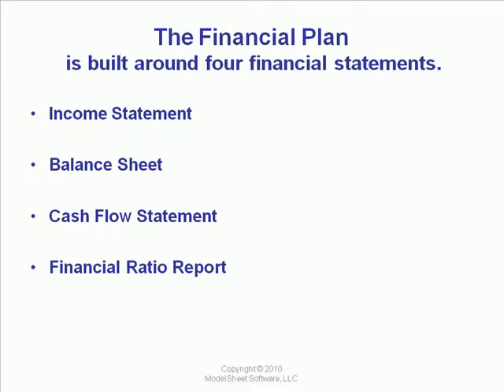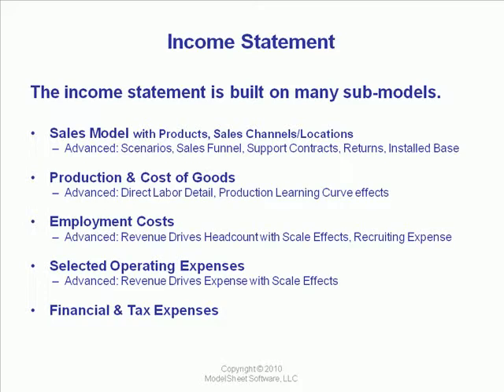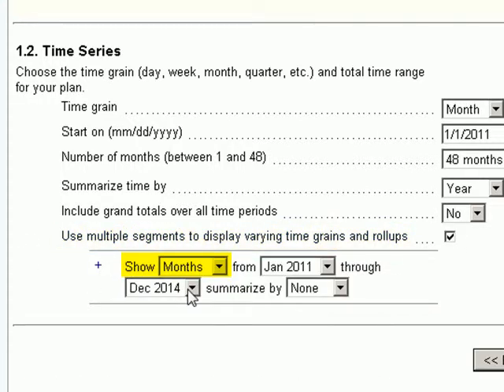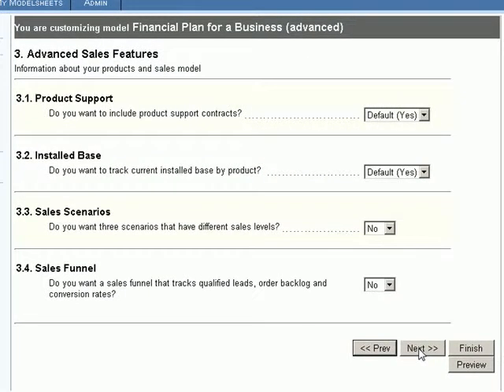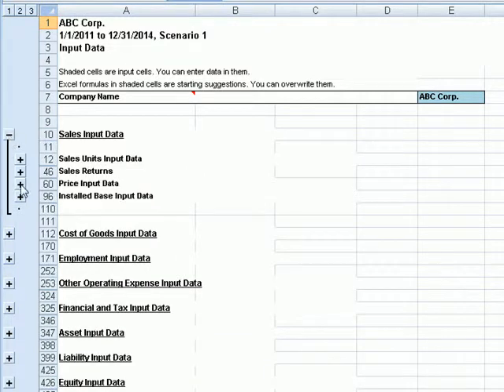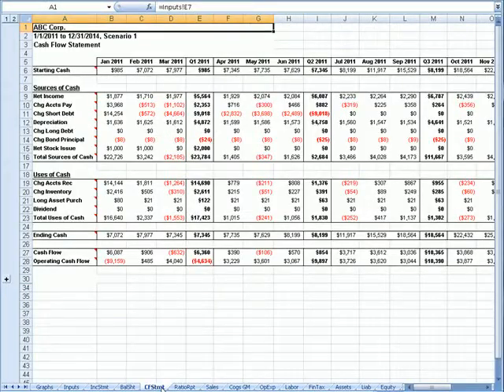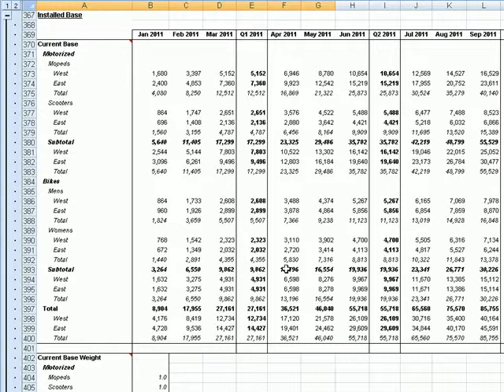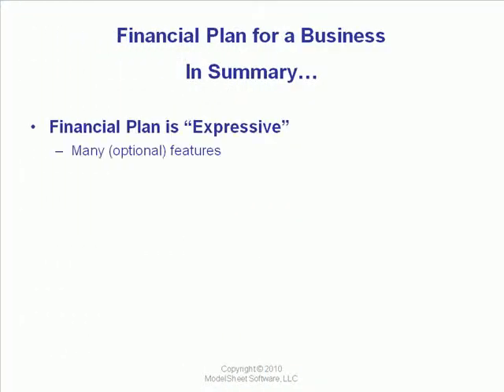Customize a Financial Plan for Your Business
You can customize a featureful financial plan for your business using ModelSheets newto-the-world customizable spreadsheet models. This video takes you on a short tour of a custoimzed financial plan.